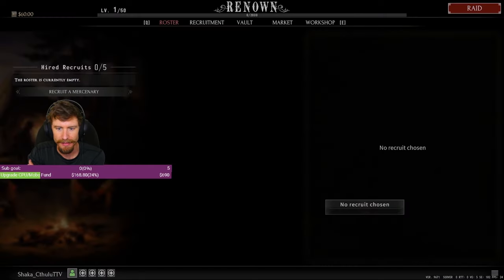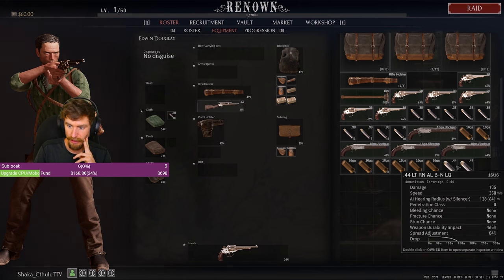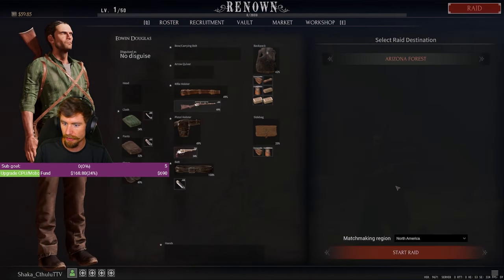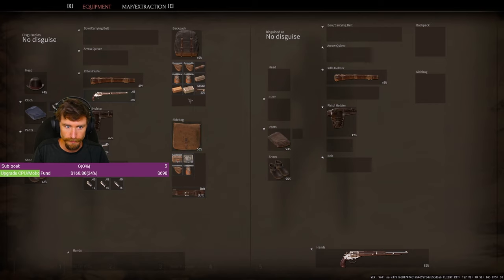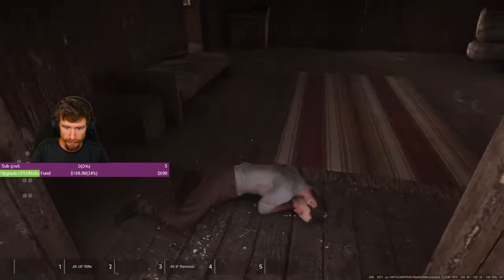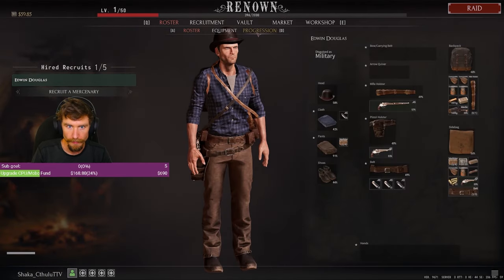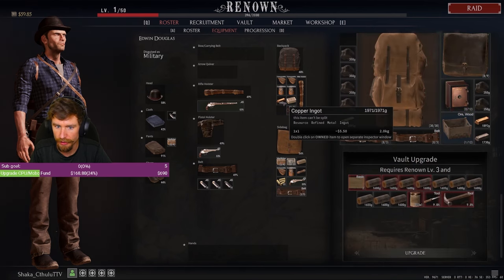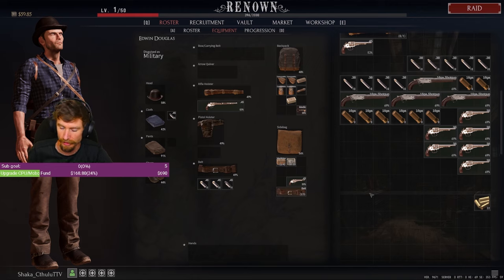1st Day Beginners Guide and Where to Find Extracts on Map - A Twisted Path To Renown Gameplay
Music 4:12 - 5:16 Serge Quadrado Music